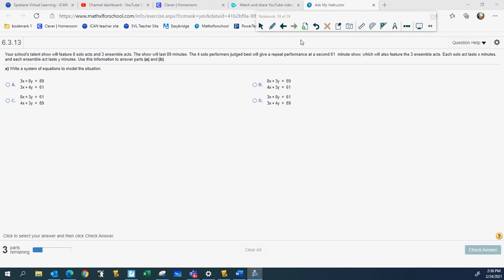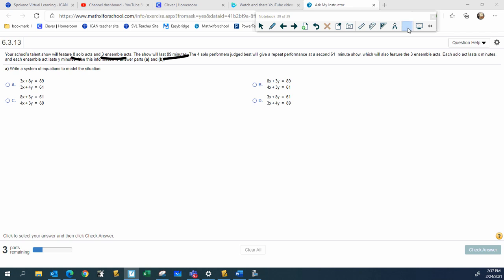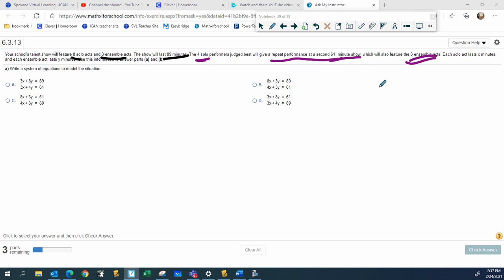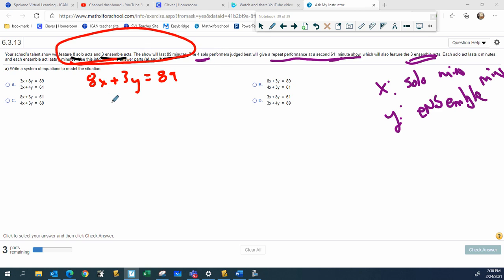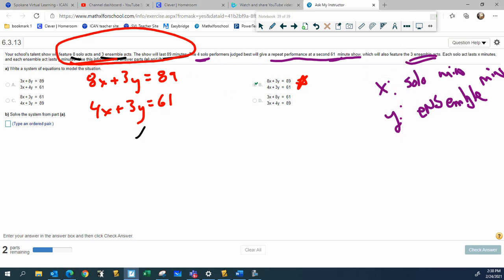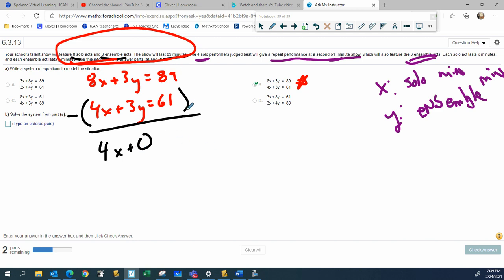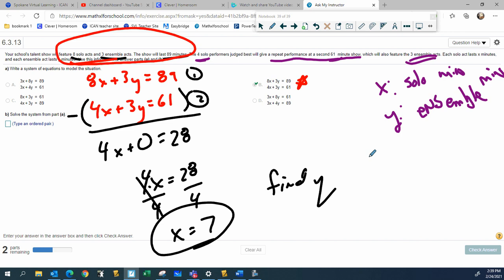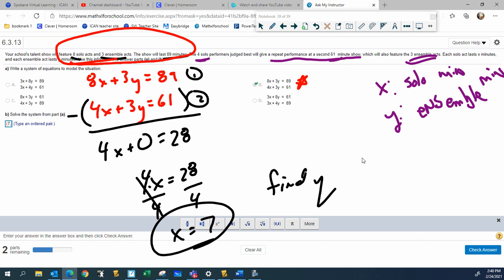Write, solve, interpret a system - Algebra 1A - 6.3.13